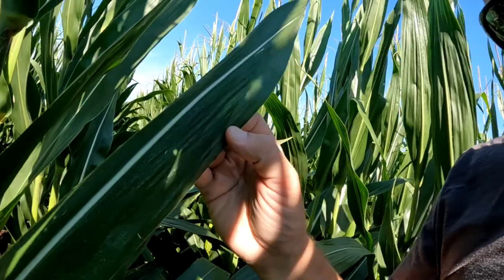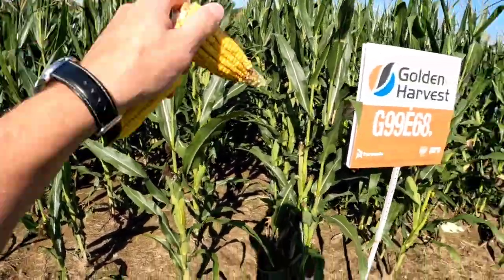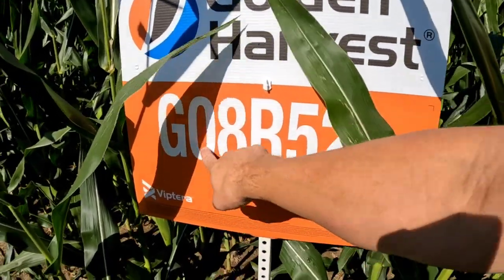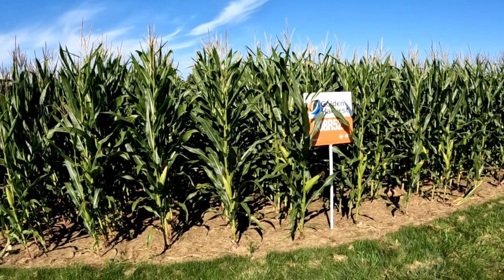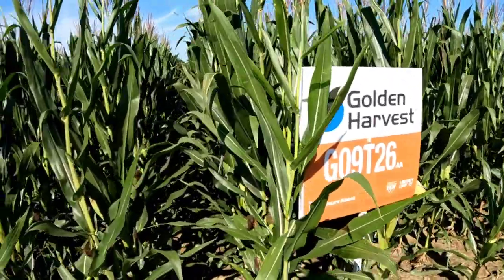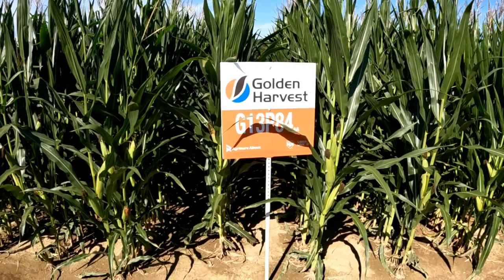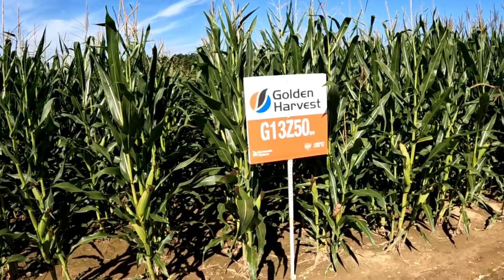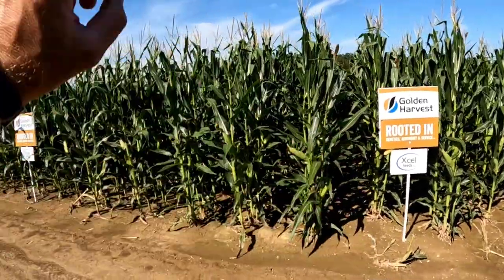Corn Plot Walk-through - #750